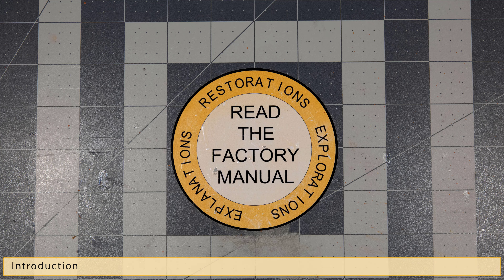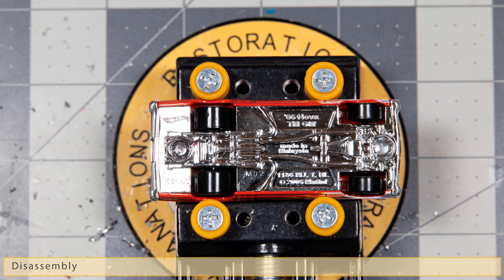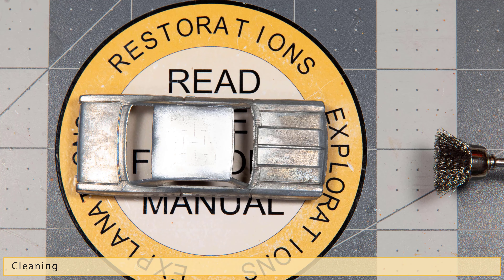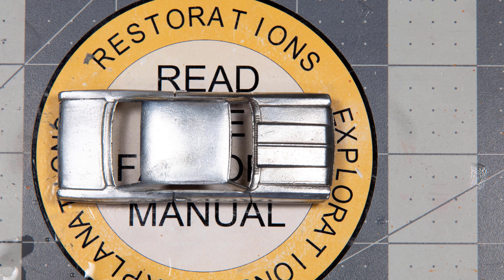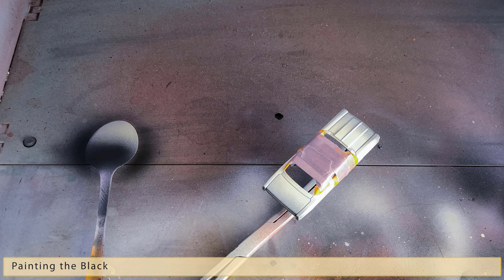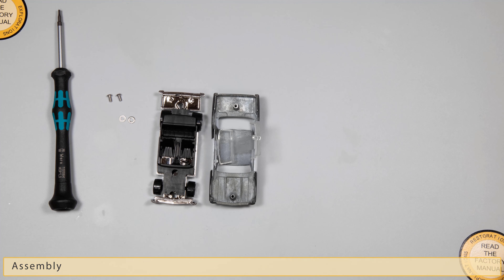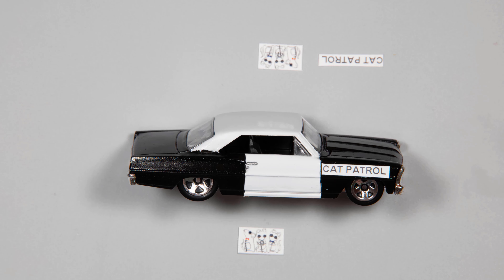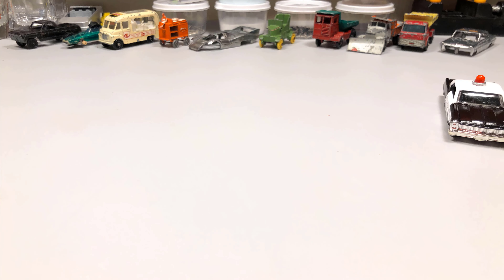Three Blind Mice Hot Wheels 66 Nova in Stop Motion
I am back with another Three Blind Mice Build, this time a 1966 Chevy Nova made by Hot Wheels. This video is a bit different, I decided to give stop motion a try.

Bill started customizing and restoring Matchbox, Hot Wheels, Tonka, and other die-cast toy cars and trucks after reminiscing on his days as a kid playing, destroying, smashing, and just being a kid playing with these great toys. After seeing Marty Matchbox Makeovers, he decided he could do that too. He jumped in headfirst and started making videos and learning new and better ways along the way to bring these toys back to life.